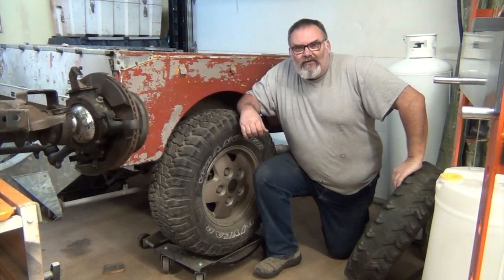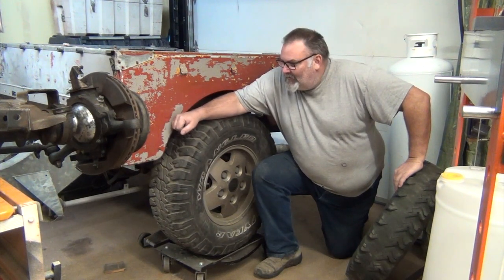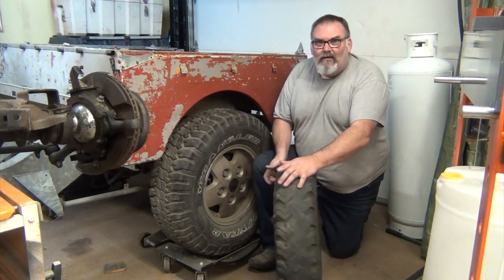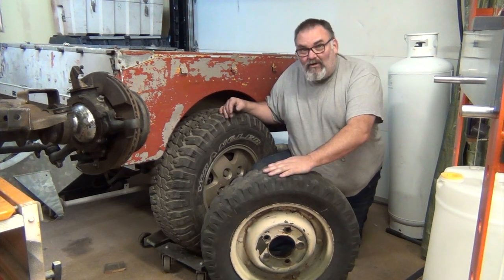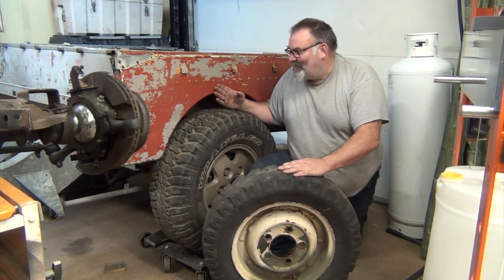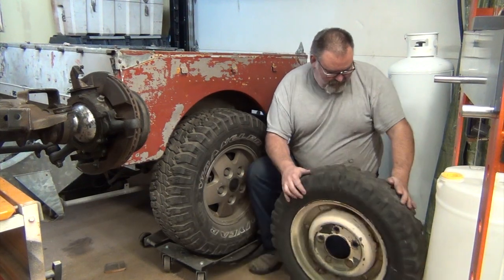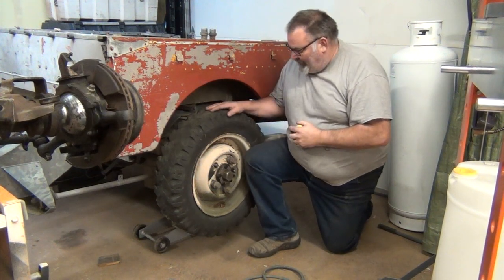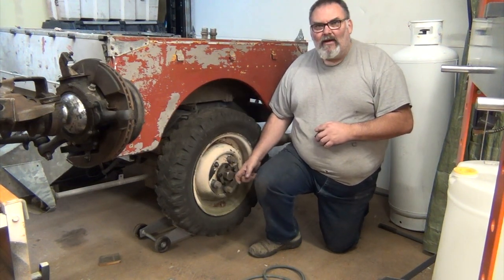Split Rim Option? for Ivy the V8 Series 1 Land Rover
Today we take a look at a split rim option for Ivy the V8 Series 1 Land Rover